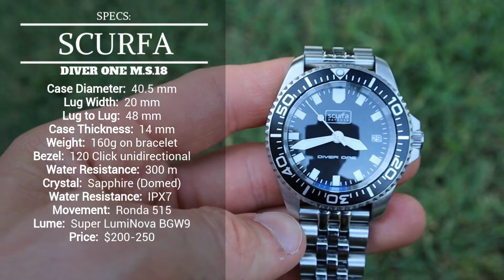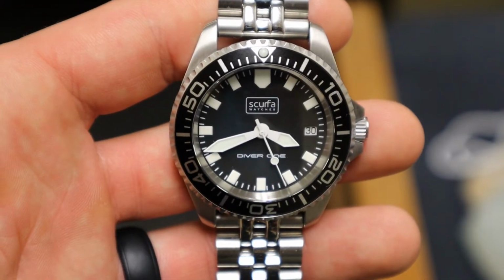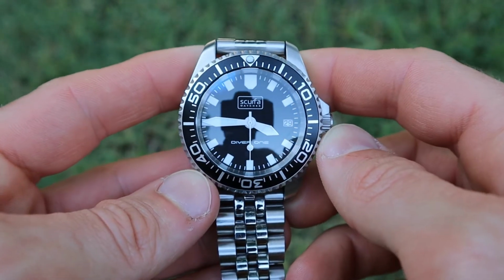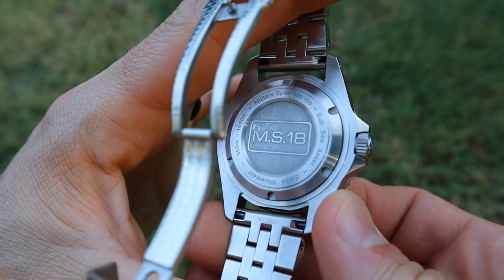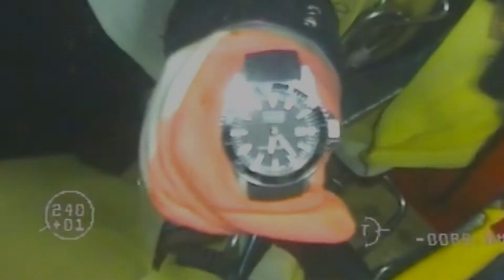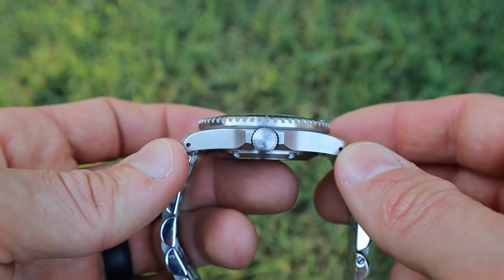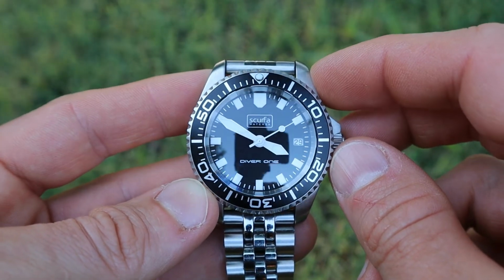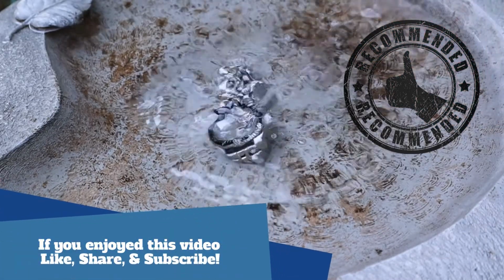Scurfa Diver One MS18 - Certainly One the Best Tool Watches on the Market!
Today I have a review of the Diver One from Scurfa Watches.  This quartz dive watch is IMO one the best tool watches you can purchase regardless of the price.  It features an impressive set up specs from around $200.  If you haven’t tried a Scurfa watch, I definitely suggest you check one out!  Highly recommended!